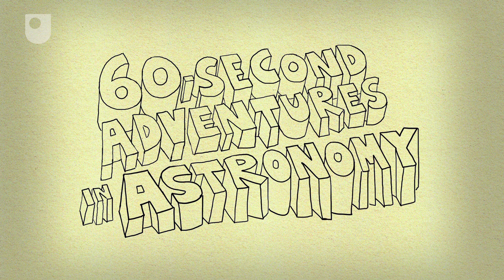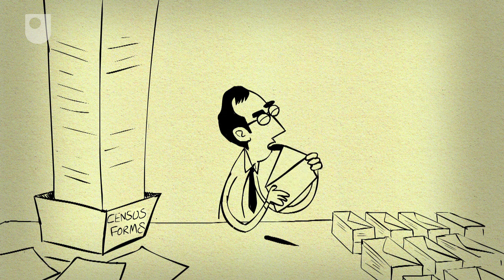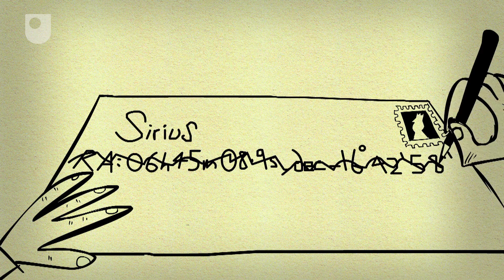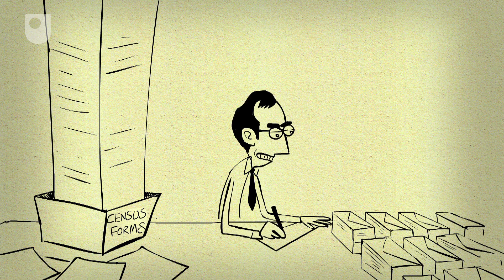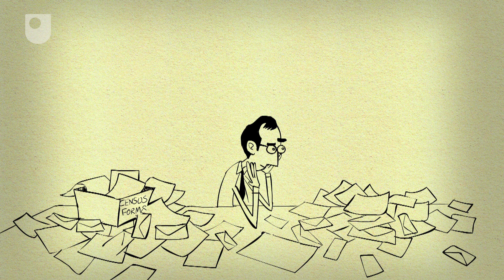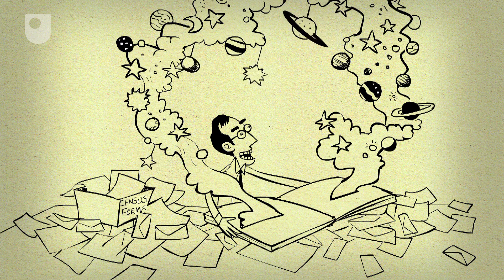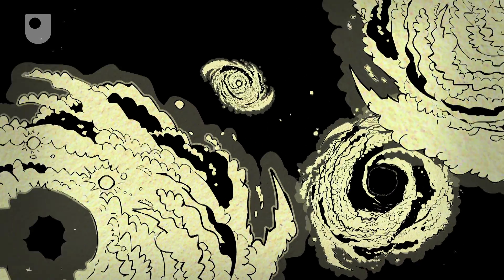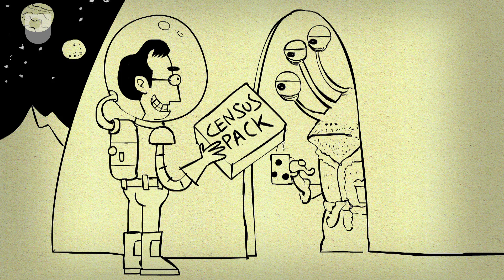Taking a Galactic Census - 60 Second Adventures in Astronomy (13/14)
How do you take a census in space? Find out how it is possible to produce a 3D map of the galaxy, with a little help from the new Gaia Spacecraft and a whole heap of measuring.

Study a free course on Comparing stars at the Open University

Study Q64 BSc (Hons) Natural Sciences (Astronomy and Planetary Science)